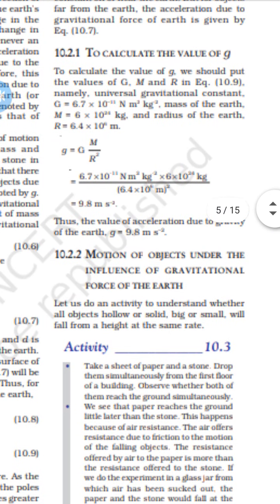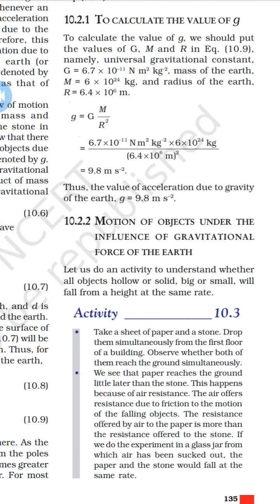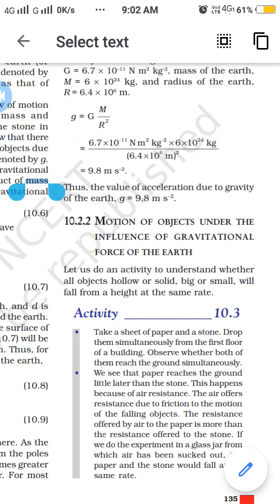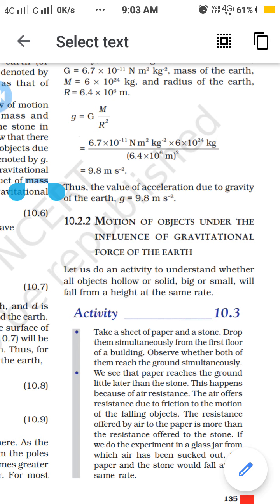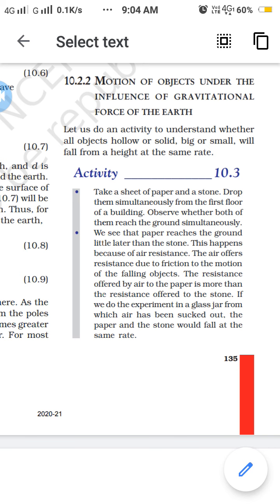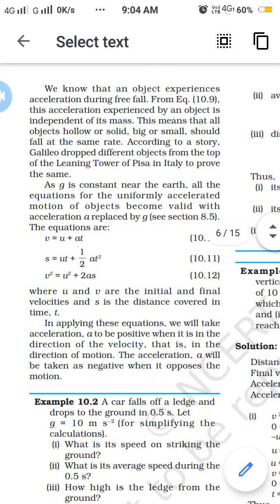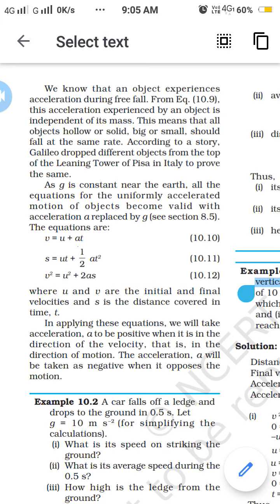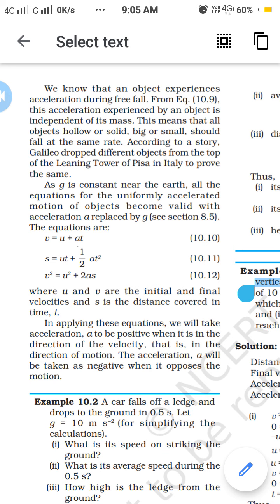Class 9 Science chapter 10 Gravitation (Part 3)